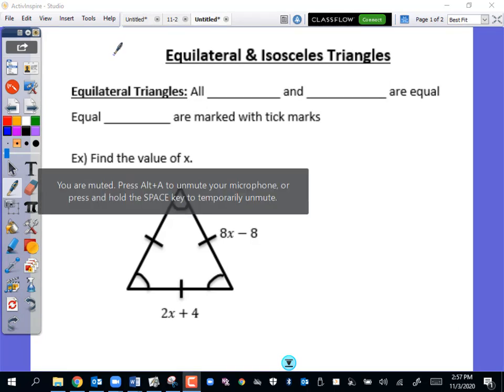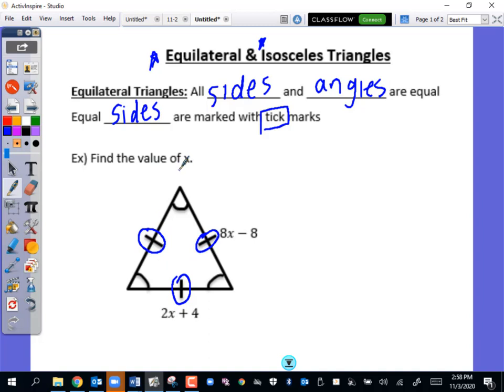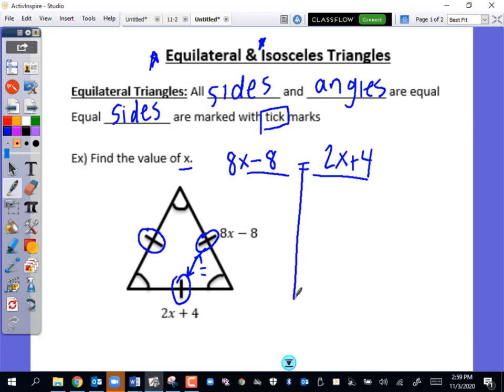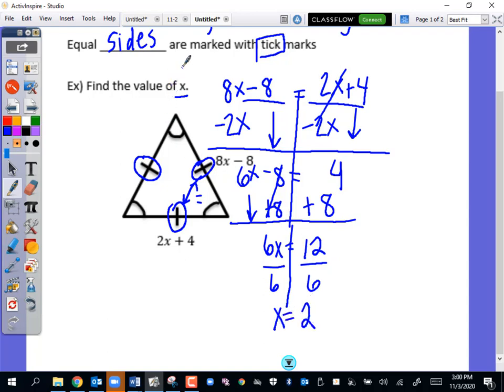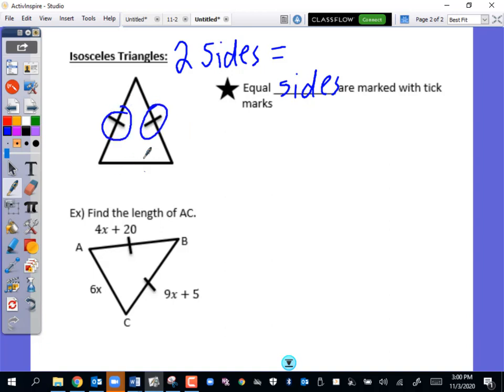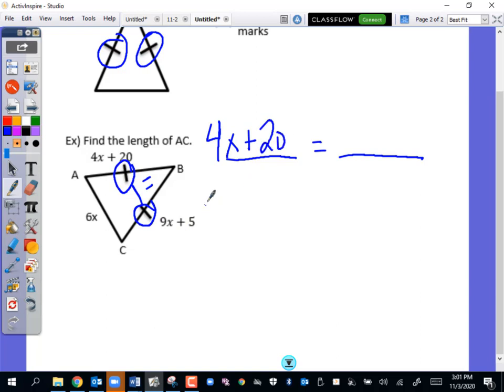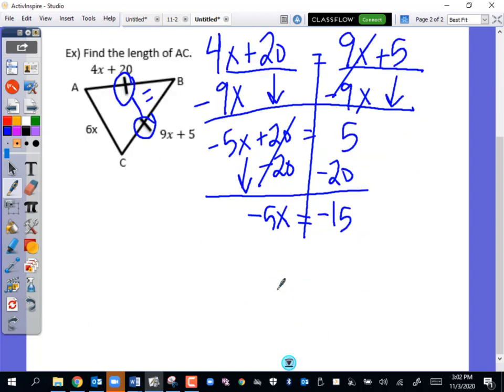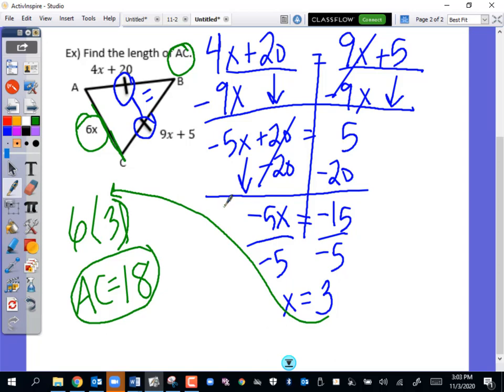Isosceles and Equilateral Triangle Properties